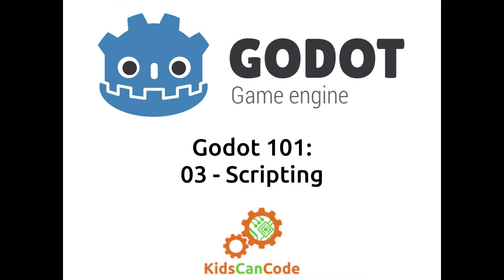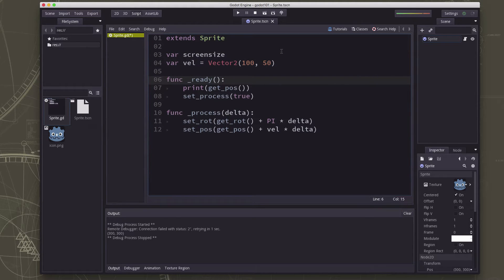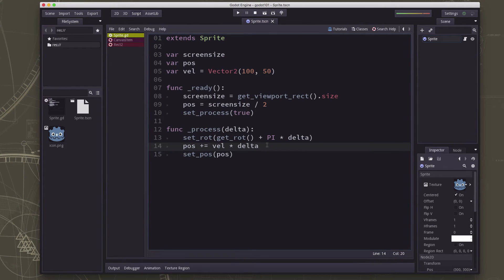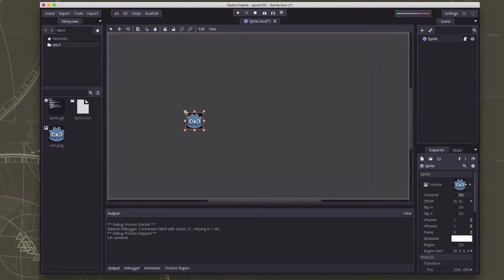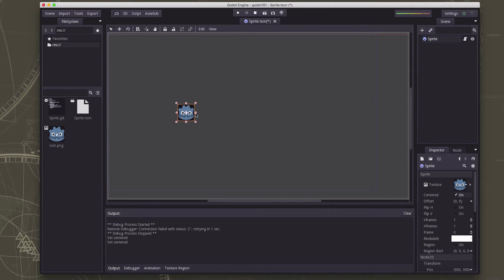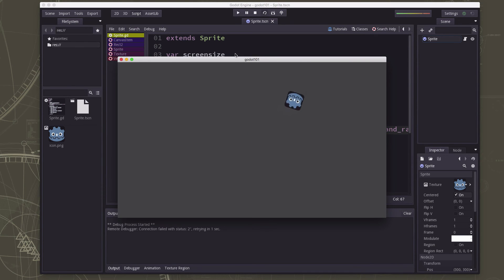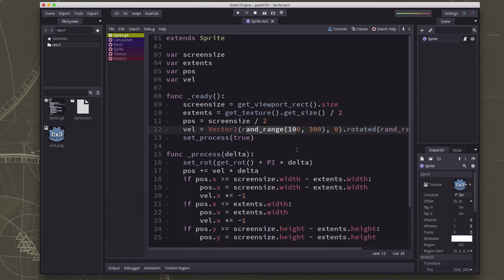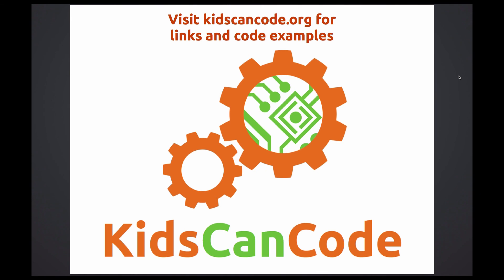Godot 101 - Part 3: Scripting (continued)